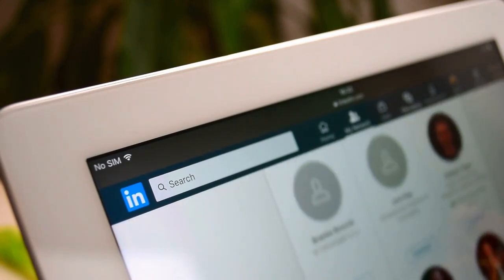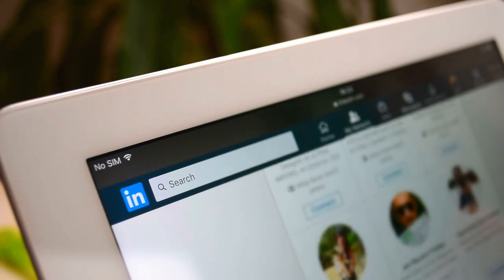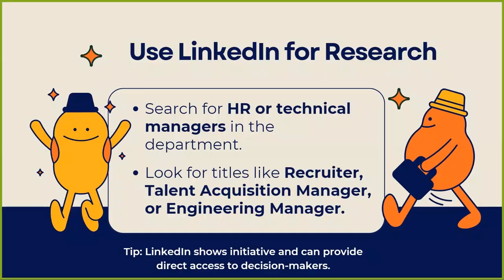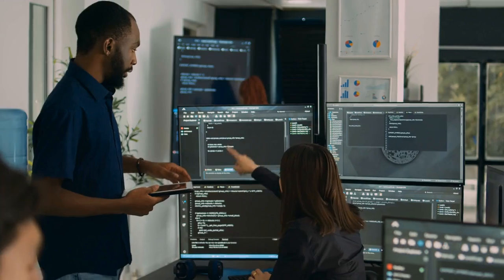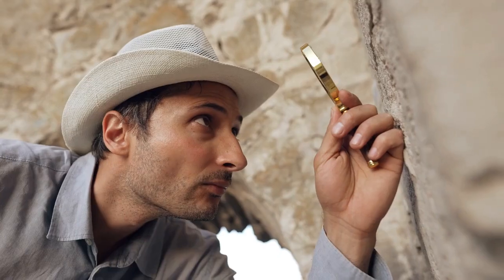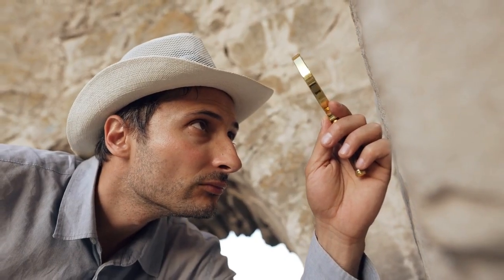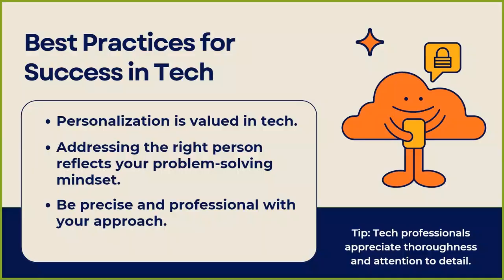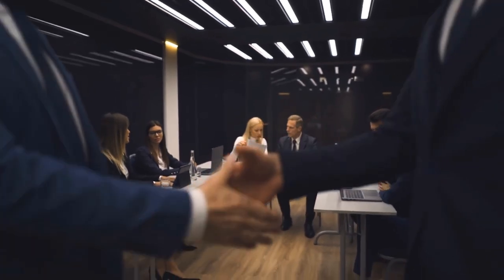Avoid This HUGE Mistake When Addressing Your Cover Letter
🌟 Struggling with how to address your cover letter for a job in web development or software engineering? 🧐

We'll cover:
👉 How to locate and address the right person
👉 Best practices for personalizing cover letters in web and software development

Whether you're a developer, designer, or freelancer, these tips will help you make a strong first impression.